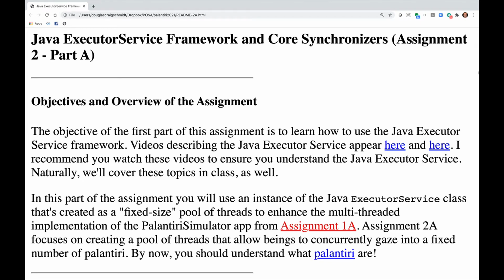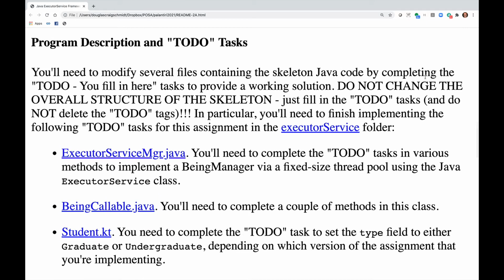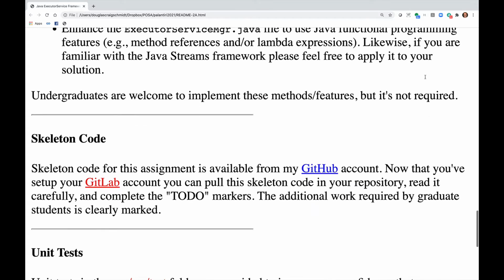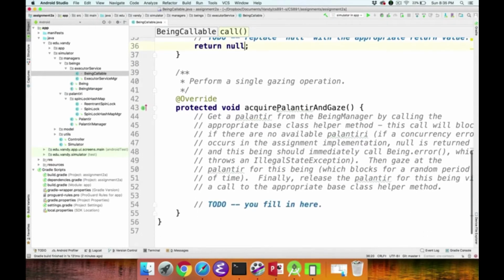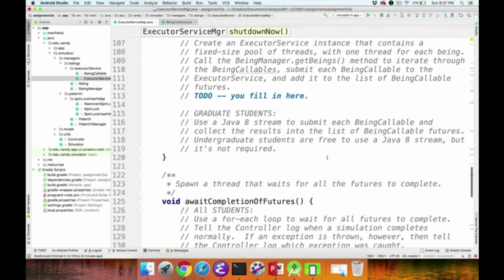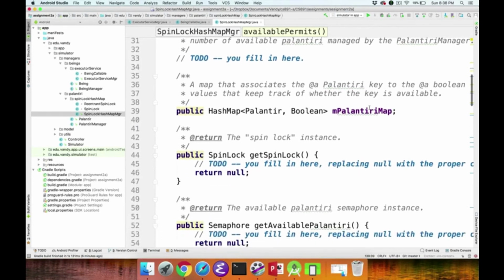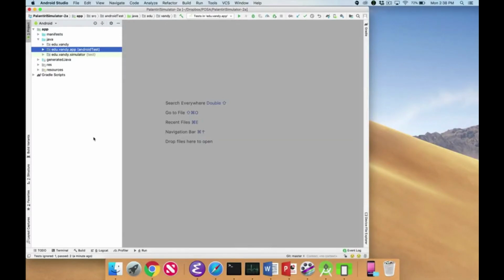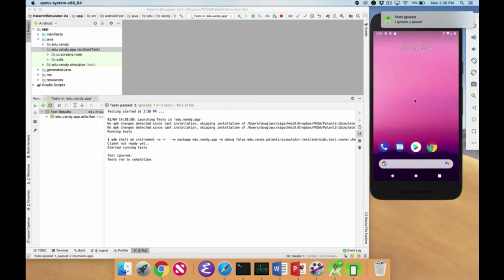Walkthrough of Assignment 2A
This video walks through the specification, skeletons, and unit/instrumentation tests for assignment 2a, which focuses on applying the Java Executor Service framework to create a pool of threads that enable multiple Beings from Middle-Earth to gaze concurrently into a fixed-size set of Palantiri.

Outline
00:00 - The Programming Assignment Specification
05:10 - The Programming Assignment Skeletons
10:25 - The Unit Tests
12:21- The Instrumentation Tests